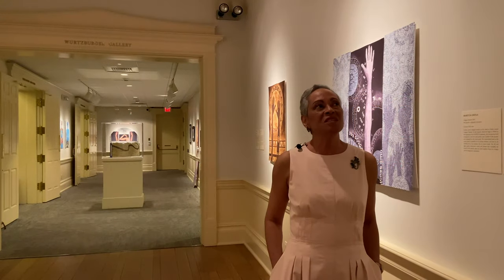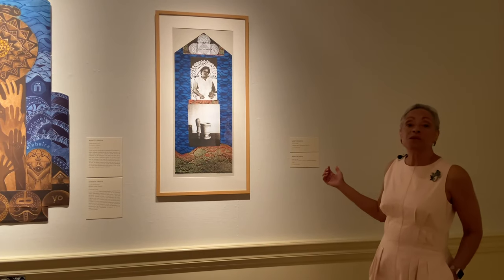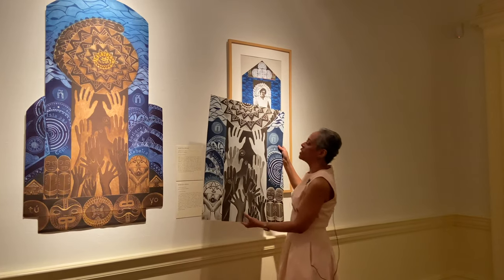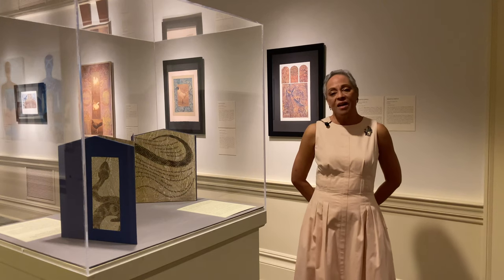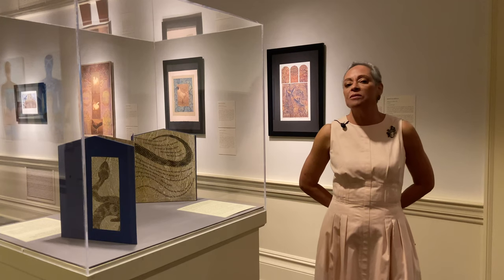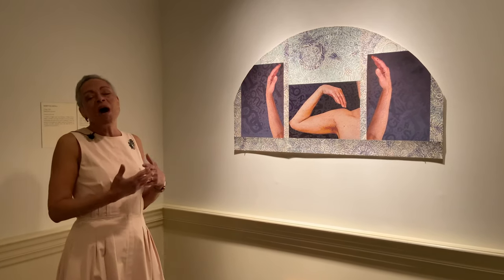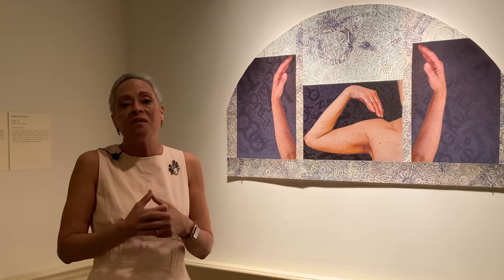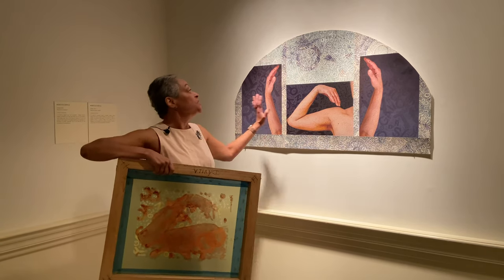Insights: Maritza Dávila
Artist Maritza Dávila takes us on a virtual tour of some of her work in "Maritza Dávila: Journey"